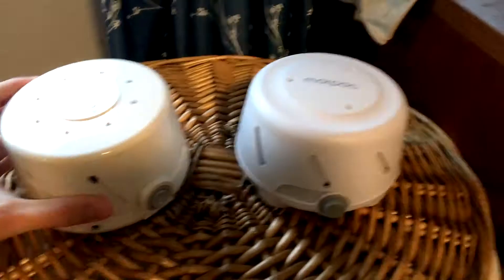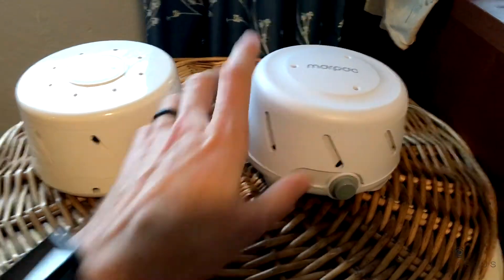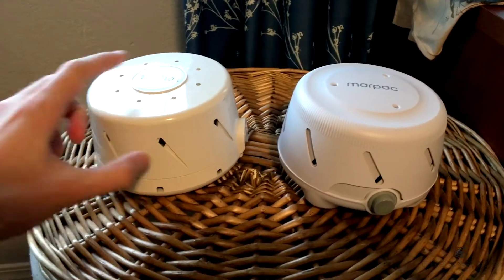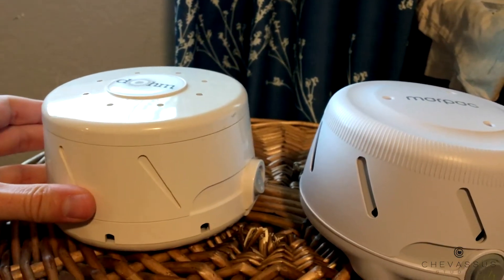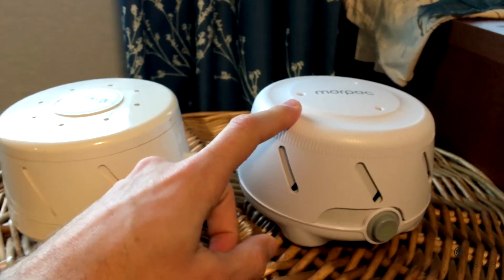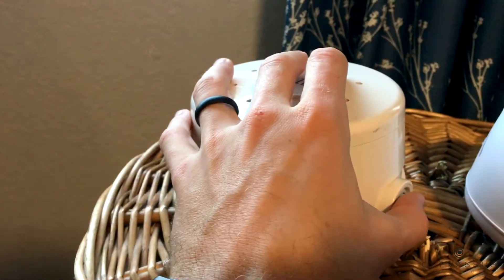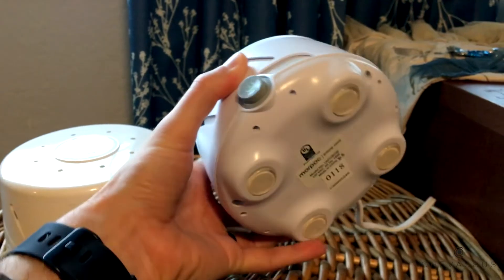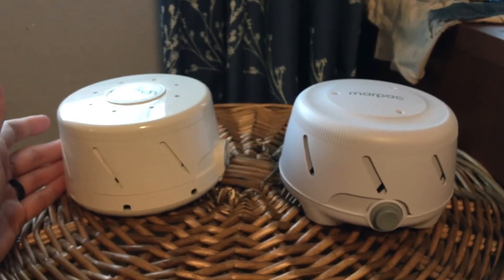★★★★★ Side-by-side Sound Test: Marpac Dohm Review, Classic white noise sound machine UNO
Not the knock-off.
Update on knock-off sound machine: It's been two weeks, and I thought for sure the plastic, factory odor would go away. It has not.  Turn it on, give it a whiff, and you'll know what I'm talking about.

Video review and test (side-by-side).
We've used both sound machines. There is a big difference.